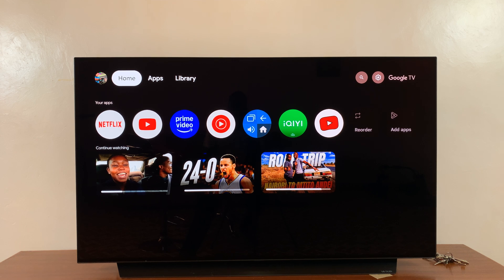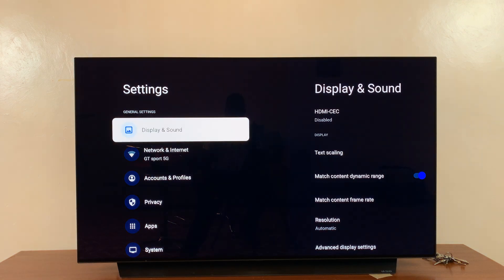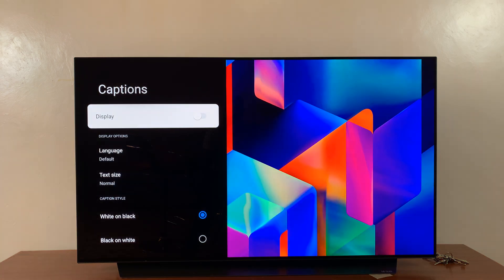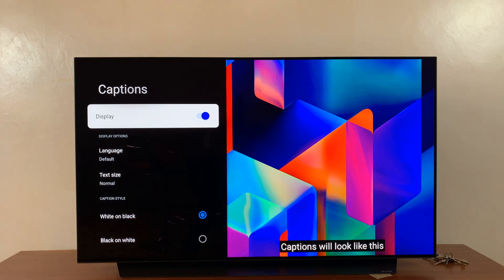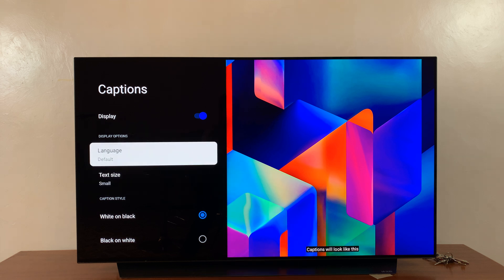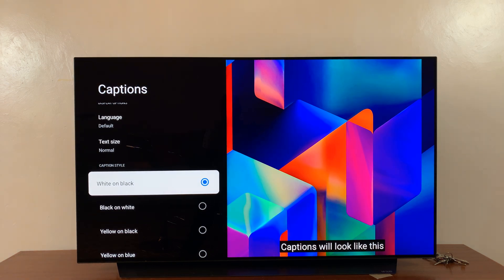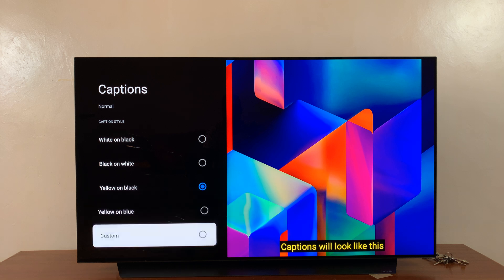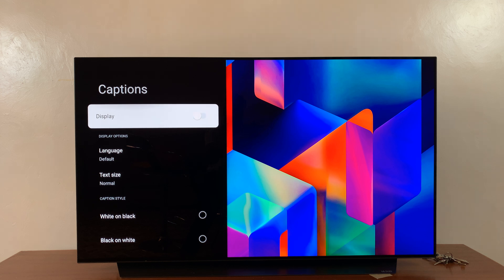How To Turn Subtitles (Captions) ON / OFF On Google TV Streamer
Here's how to turn the subtitles ON / OFF on your Google TV Streamer. Subtitles are also referred to as captions. Enable / disable subtitles on this device.

Subtitles can make a world of difference when watching your favorite shows and movies. If you're in a noisy environment, trying to learn a new language, or simply prefer to have captions for clarity, Google TV makes it easy to manage subtitles.

However, if you prefer a cleaner viewing experience, you can turn OFF these subtitles.

How To Turn Subtitles ON On Google TV Streamer:
How To Turn Subtitles OFF On Google TV Streamer:
How To Turn Captions ON On Google TV Streamer:
How To Turn Captions OFF On Google TV Streamer:

Step 1: Press the Home button on your Google TV remote. Then, scroll to the top-right corner of the screen and select the Gear icon to open All Settings.

Step 2: Under Settings, scroll down to the "Accessibility" option. Here, scroll down and click on "Captions".

Step 3: Under the Captions section, you’ll see the "Display" option. it is toggled off by default. To enable subtitles, press OK on your remote to switch the toggle ON.

Now, whenever you play a movie, TV show, or video you want to watch, subtitles should be available.

Step 4: In the 'Display Options' category, you can select the "Language" option to choose the language you want the subtitles to be in.

You can also change the text size, which is set to normal by default. Select "Text Size" to choose a text size based on the available options; Very Small, Small, Normal, Large and Very Large.

Step 5: Scroll to the 'Captions Style' category. Here, choose whether the captions should appear White On Black (default), Black On White, Yellow On black, Yellow On Blue or Custom.

You should see a preview in real time of the position and look of the captions, with every change.

Step 6: To disable captions, scroll all the way up to the "Display" option and press OK. This will flick the toggle switch off, turning off the subtitles. The preview will also disappear.

Cell Phone Tripod Adapter